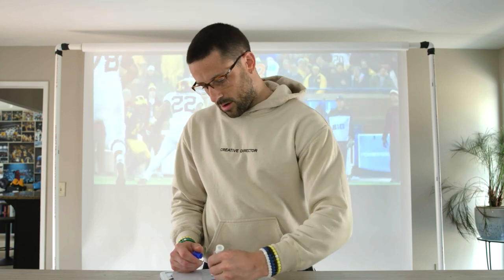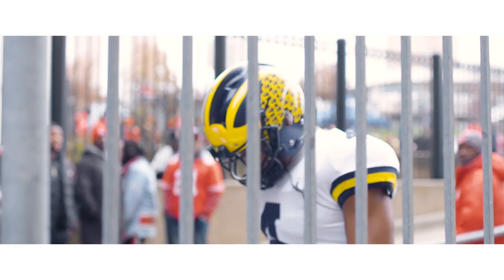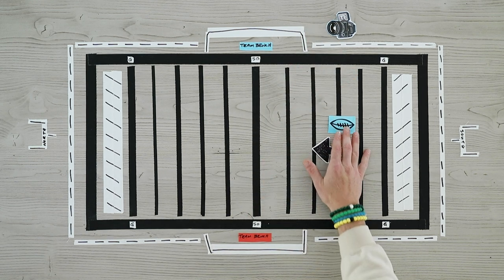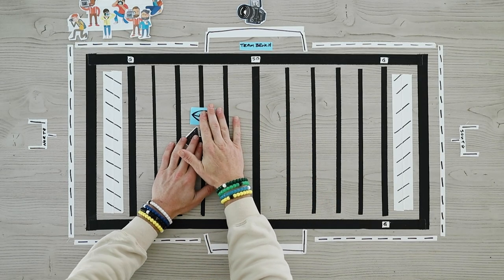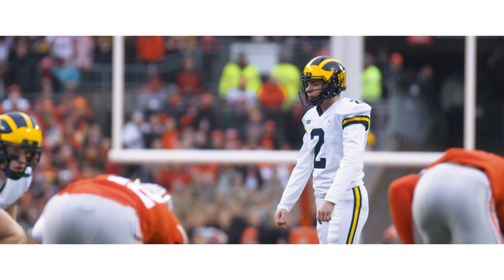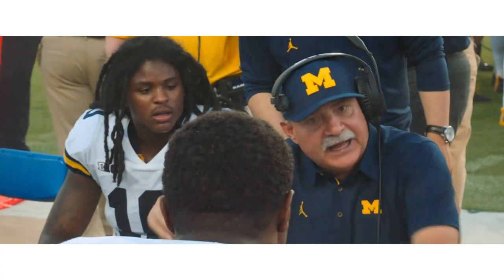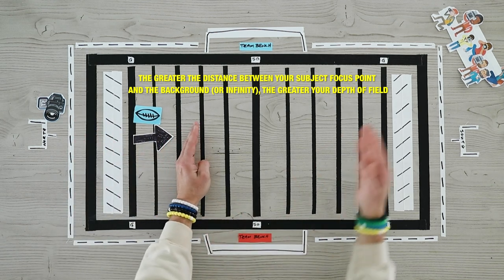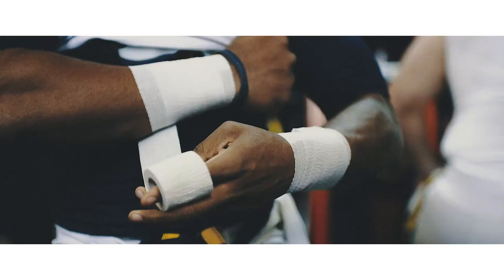How to Film a Football Game | Game Coverage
All footage seen in the video was shot by me during the 2017-19 seasons.